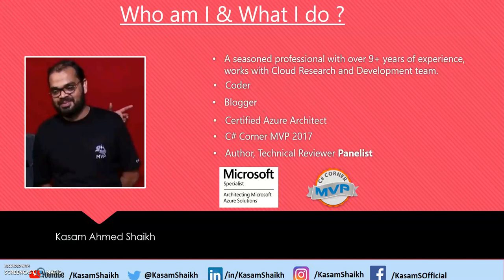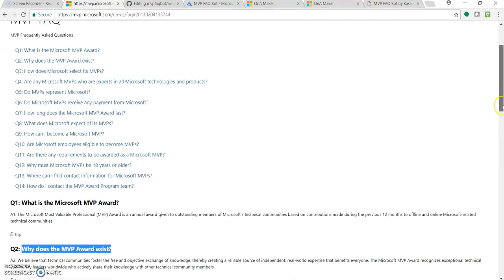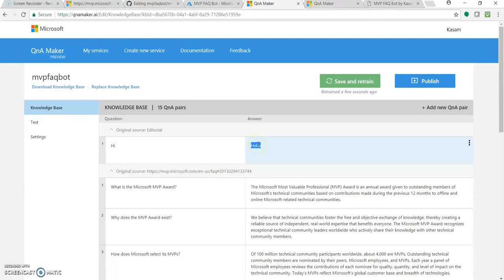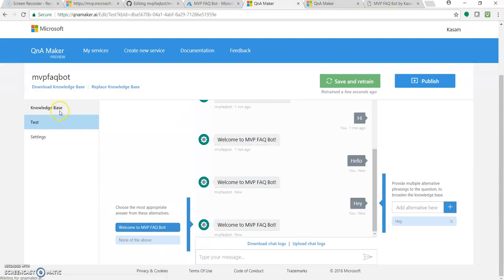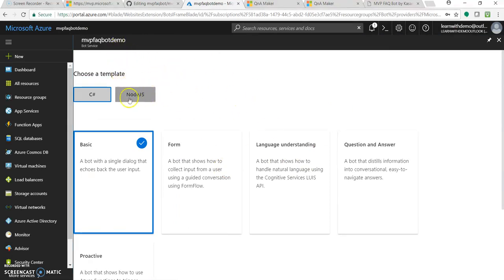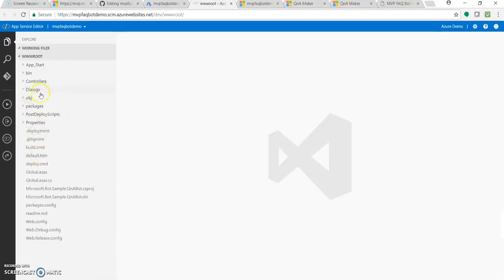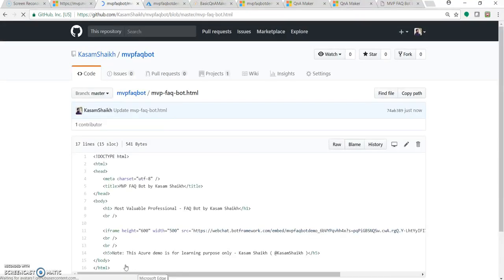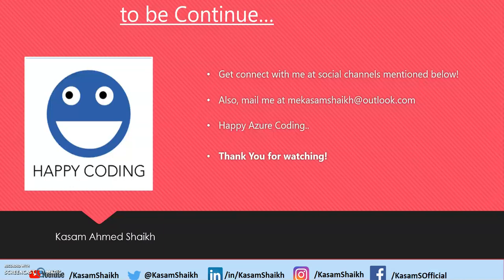Building FAQ Bot using Microsoft QnA Maker and Azure Bot service - MVP FAQ BOT as demo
This video demo building a FAQ Bot wing Microsoft QnA Maker (preview) and Azure Bot service (preview) and deploying it live on Azure Web App.

For demo & learning purpose we have created FAQ bot for MVP FAQ section